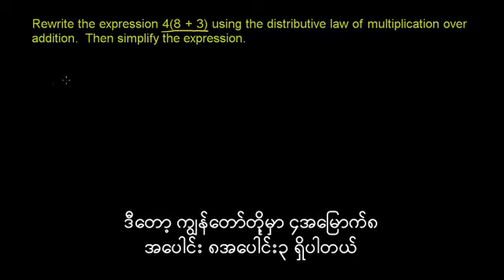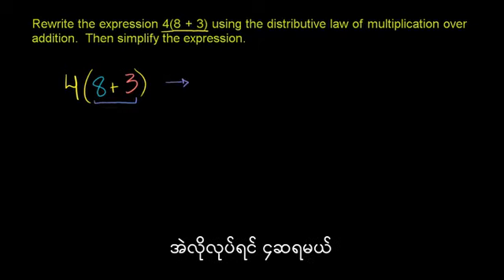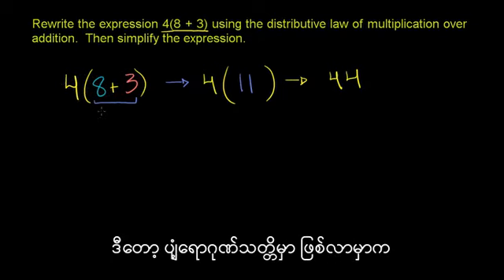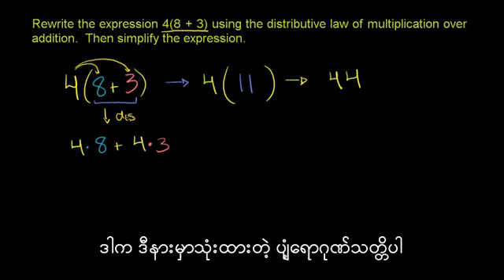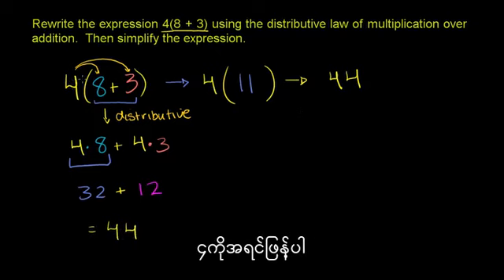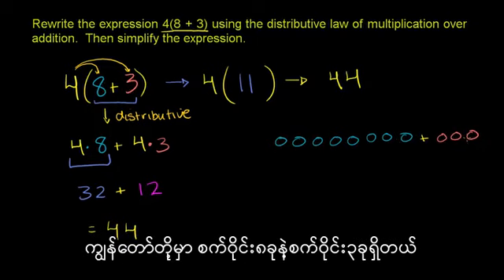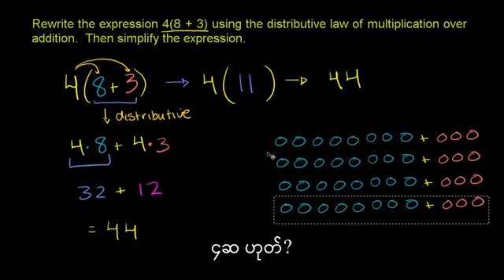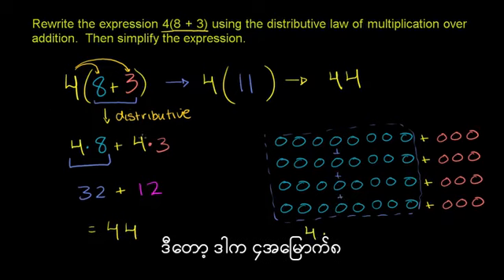The Distributive Property